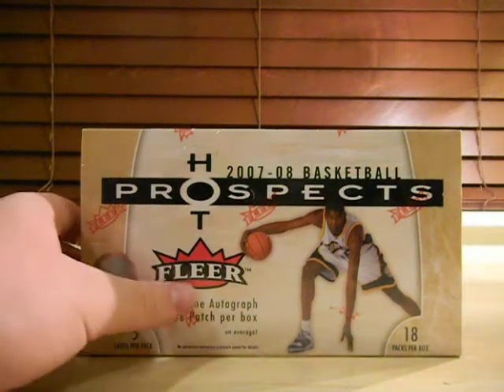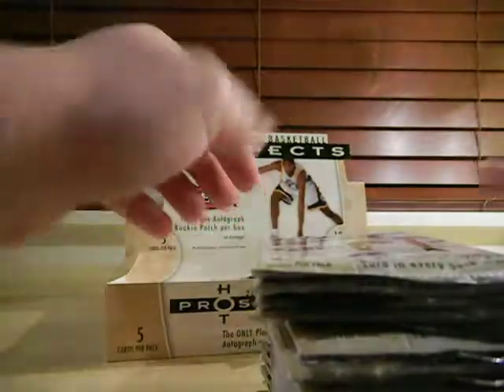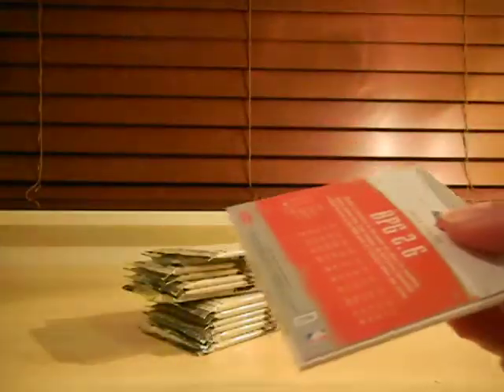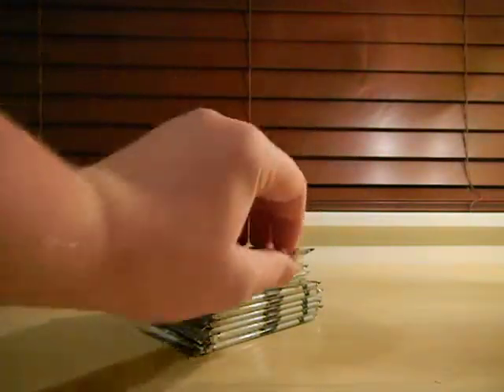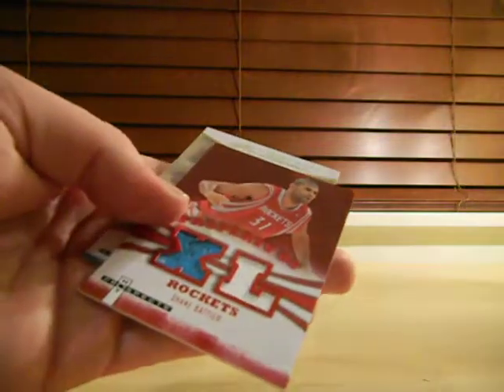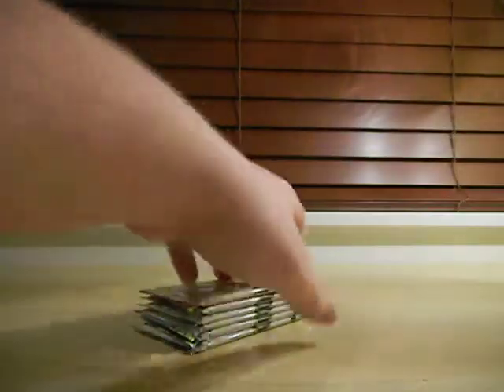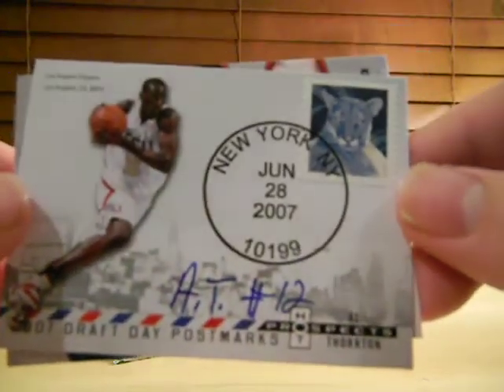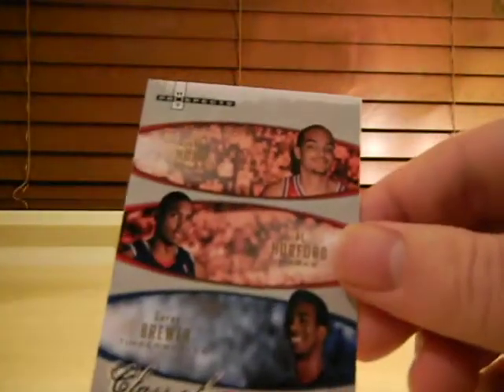Fleer 07-08 Hot Prospects case box number 13 part 13